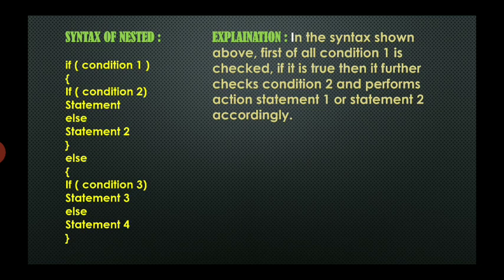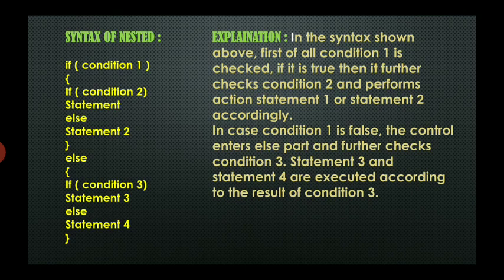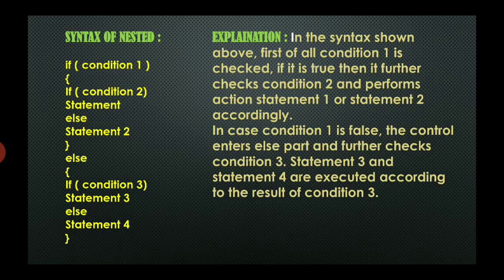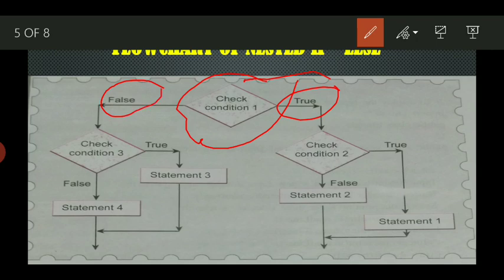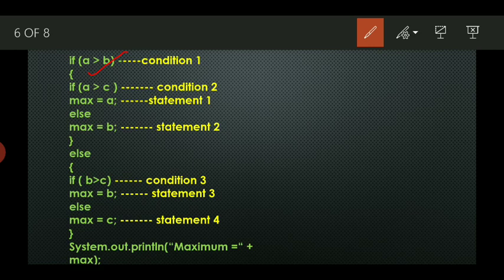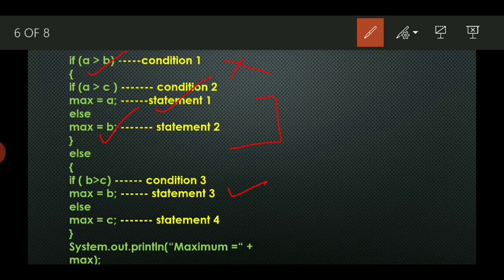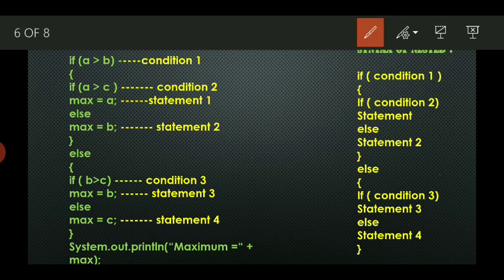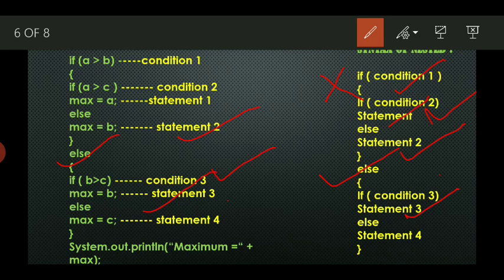NESTED IF ( IF-ELSE-IF) STATEMENT Class : IX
In this session, I have explained another important conditional statement Nested if statement.